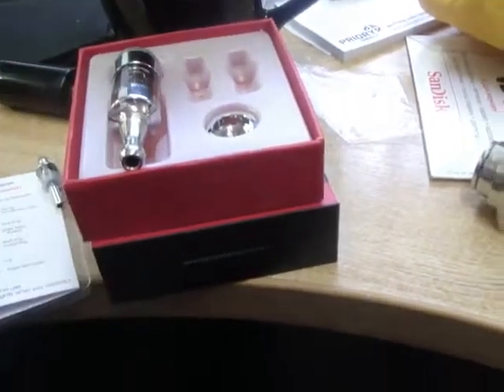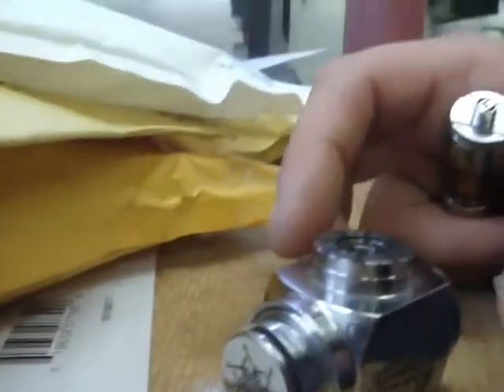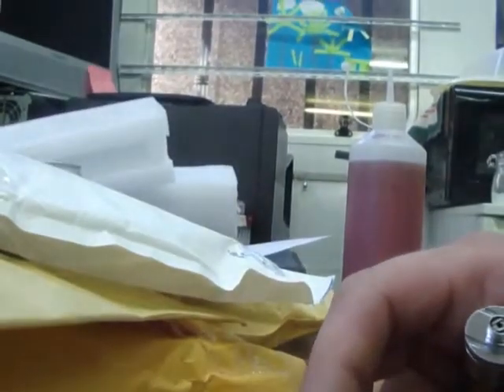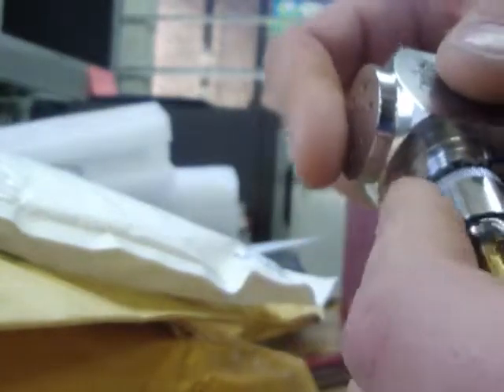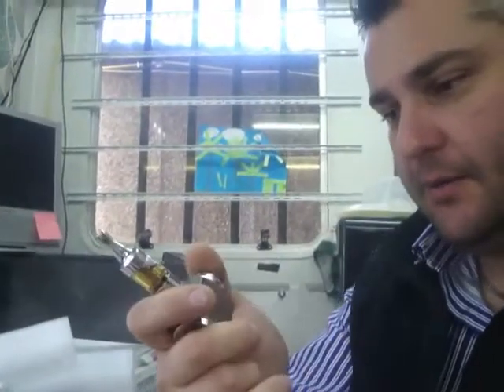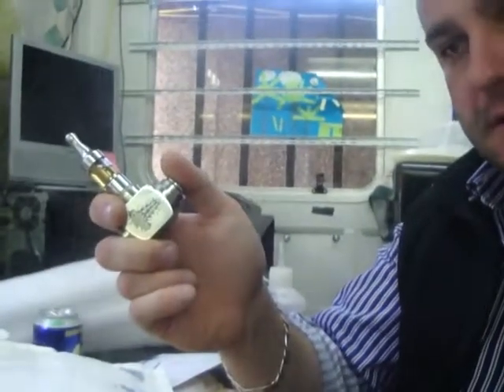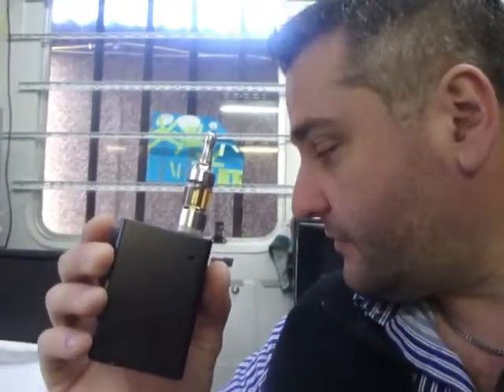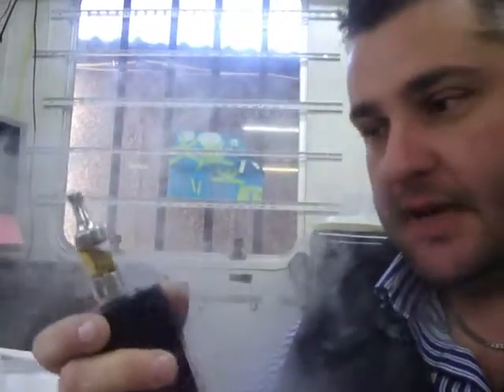Kevins Protank 3